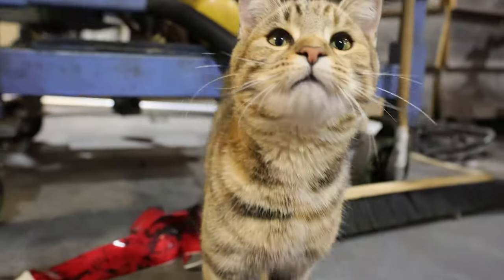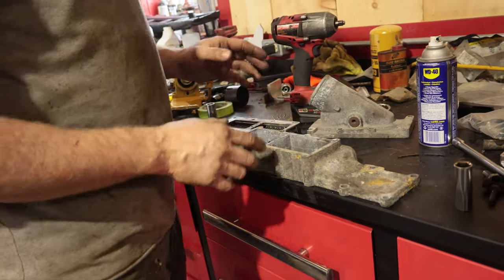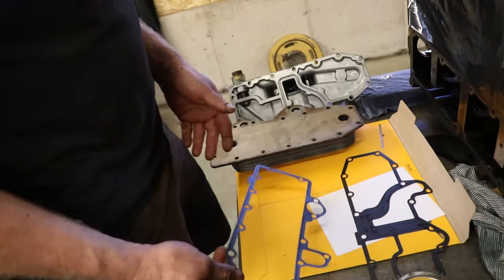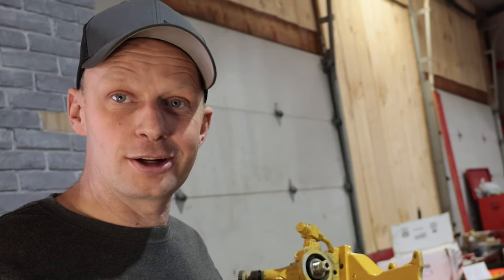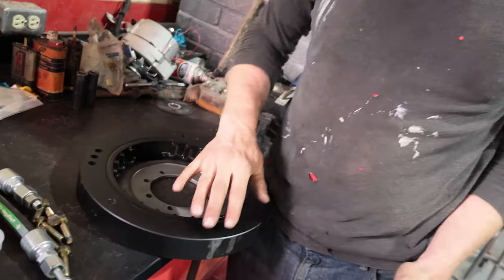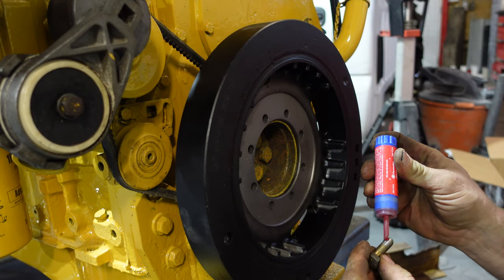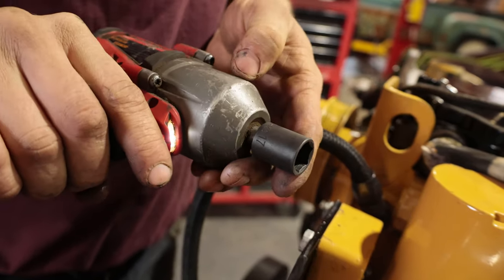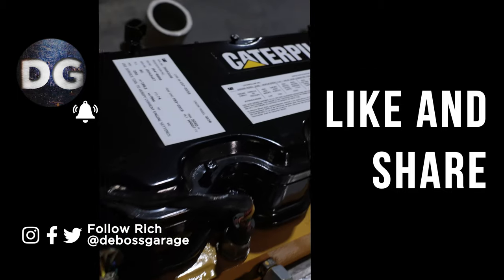How To BULLETPROOF a CAT 3126 Diesel Engine | FTreeKitty [EP9]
@FASSFuelSystems helped us bulletproof our CAT 3126 HEUI engine!

Want to bulletproof a CAT C7, 3126, C9 HEUI system engine? Here's everything you need to know!

Parker Inline Filter
FASS Lift Pump
Paint Spray Gun
Total Seal Gapless Piston Rings
Total Seal Lubricant
Clevite Bearing Guard
Clevite Cam Guard

411 Darling Rd, Canfield, ON Canada  N0A 1C0